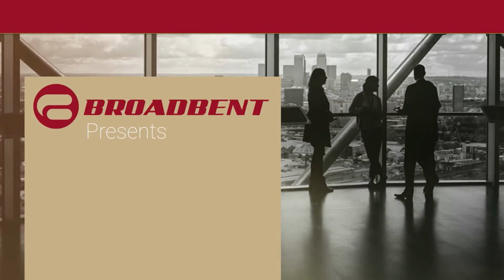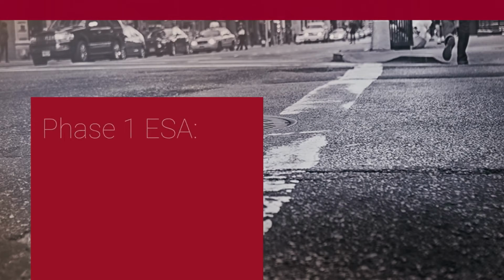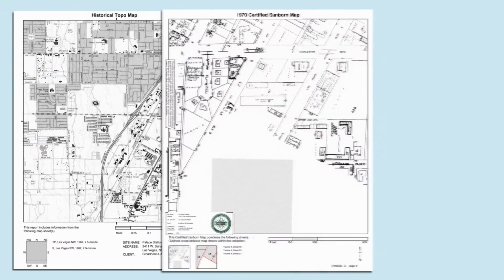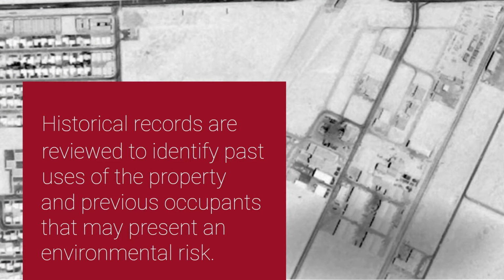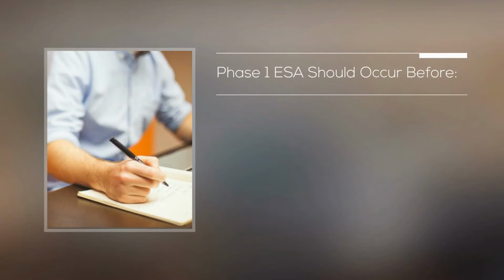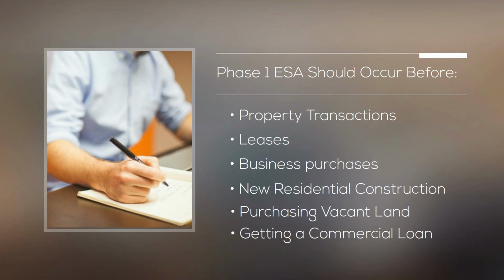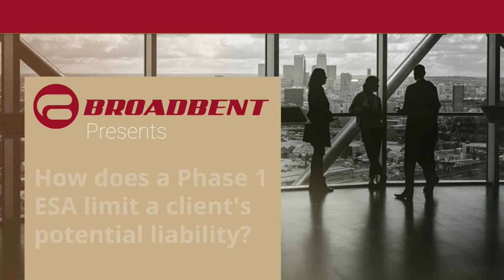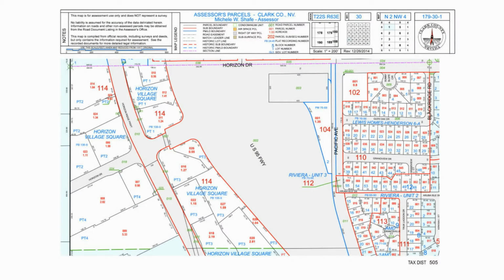How a Phase 1 Environmental Site Assessment Can Help You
Phase 1 ESA (Environmental Site Assessments can be the most important thing you do before buying property or a business. There's a reason why many banks require them before issuing commercial loans. Learn how a Phase 1 ESA can protect you and prompt former owners to clean up their act.